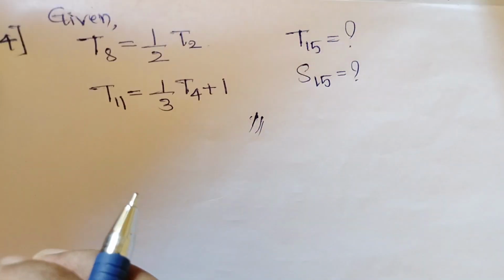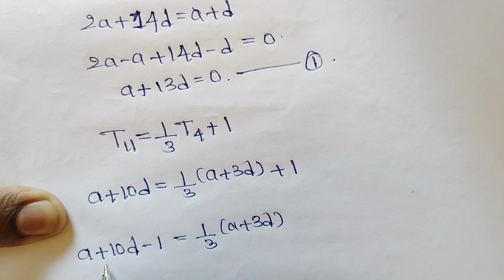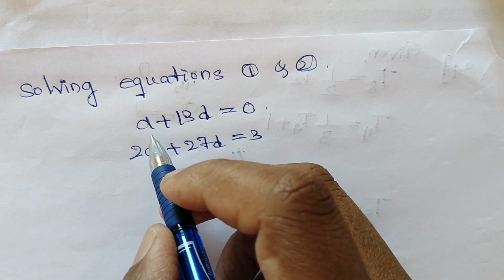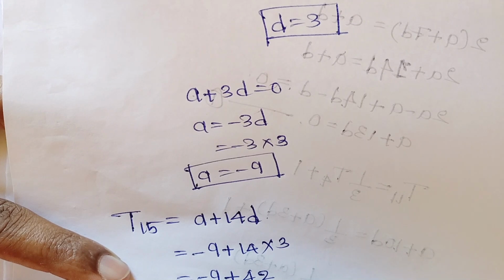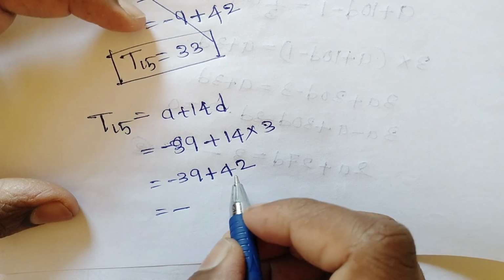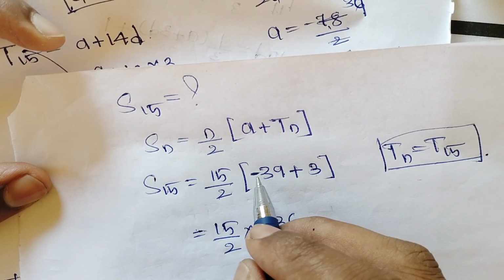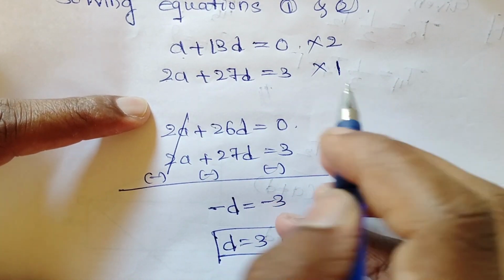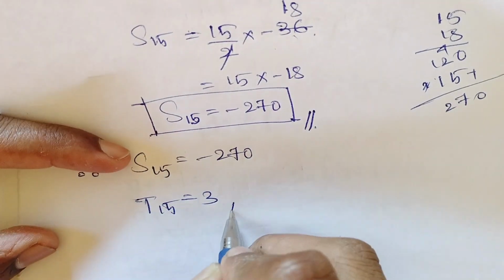Hot questions for SSLC students series 0.6 || 2023 || By Ganesh Padesur